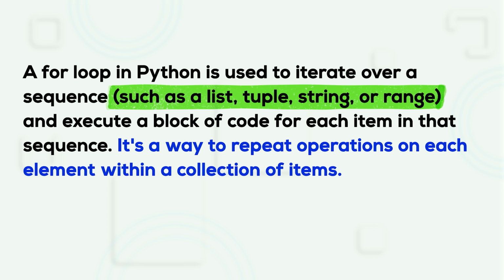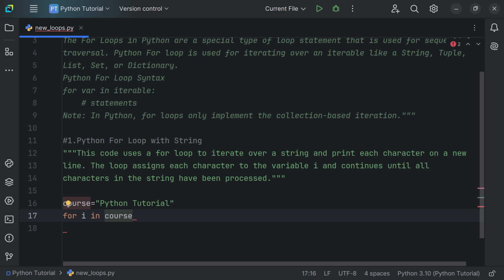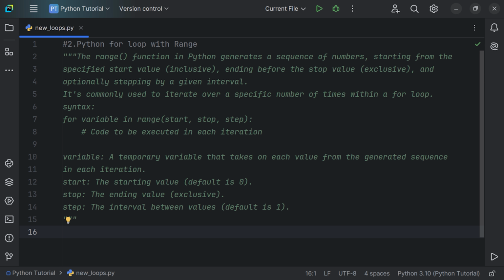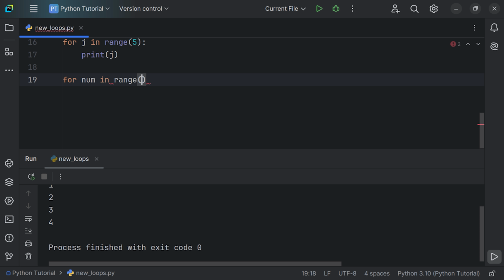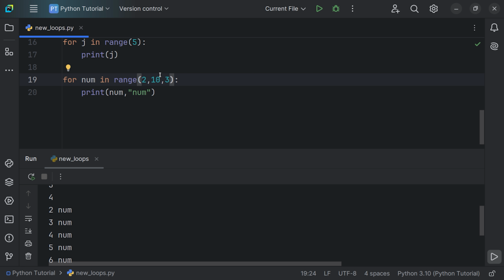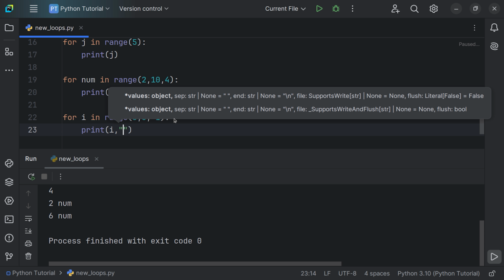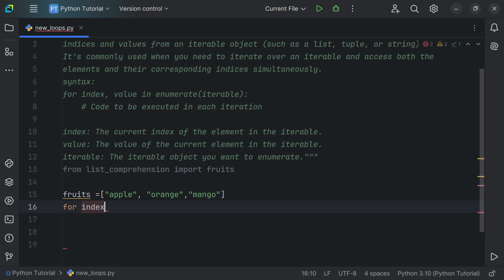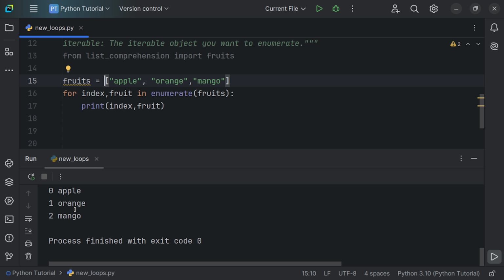What is For Loops in Python | EP-39 For Loops in Python | Free Python Tutorials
The For Loops in Python are a special type of loop statement that is used for sequential traversal. Python For loop is used for iterating over an iterable like a String, Tuple,
List, Set, or Dictionary.
Python For Loop Syntax
for var in iterable:
    # statements
Note: In Python, for loops only implement the collection-based iteration."""

1. Python For Loop with String
"""This code uses a for loop to iterate over a string and print each character on a new line. The loop assigns each character to the variable i and continues until all characters in the string have been processed."""

course="Python Tutorial"
for i in course:
    print(I)

2. Python for loop with Range
"""The range() function in Python generates a sequence of numbers, starting from the specified start value (inclusive), ending before the stop value (exclusive), and optionally stepping by a given interval.
It's commonly used to iterate over a specific number of times within a for loop.
syntax:
for variable in range(start, stop, step):
    # Code to be executed in each iteration

variable: A temporary variable that takes on each value from the generated sequence in each iteration.
start: The starting value (default is 0).
stop: The ending value (exclusive).
step: The interval between values (default is 1).
for j in range(5):
    print(j)

for num in range(2,10,4):
    print(num,"num")

for i in range(5,0,-1):
    print(i,"I")

3. Python for loop Enumerate
"""The enumerate() function in Python is a built-in generator that returns pairs of indices and values from an iterable object (such as a list, tuple, or string).
It's commonly used when you need to iterate over an iterable and access both the elements and their corresponding indices simultaneously.
syntax:
for index, value in enumerate(iterable):

index: The current index of the element in the iterable.
value: The value of the current element in the iterable.
iterable: The iterable object you want to enumerate."""

fruits = ["apple", "banana", "orange"]
for index,fruit in enumerate(fruits):
    print(index,fruit)